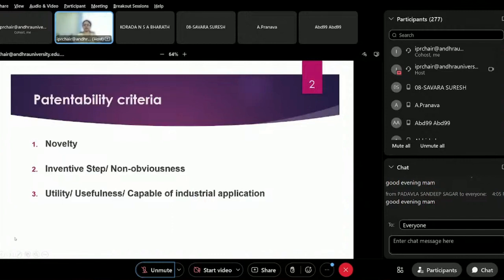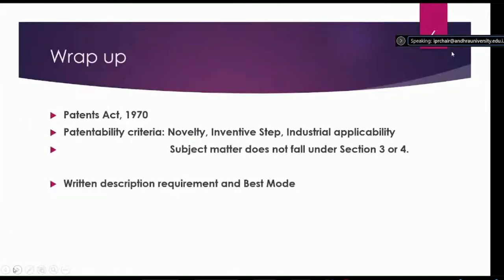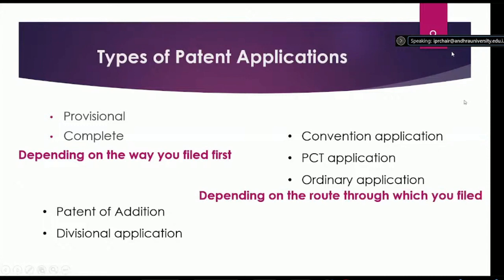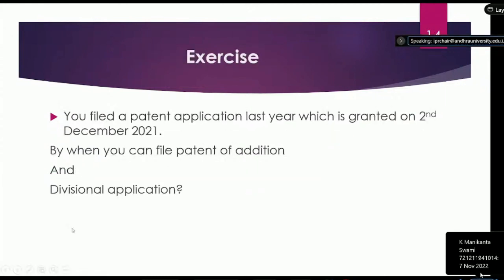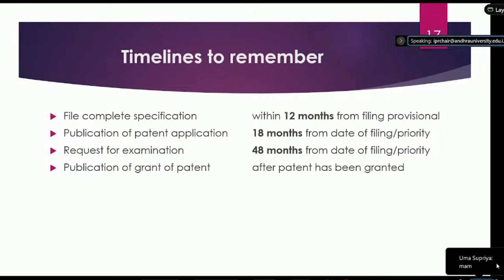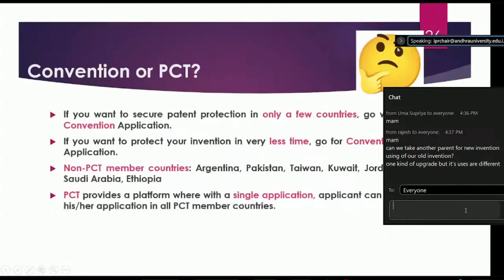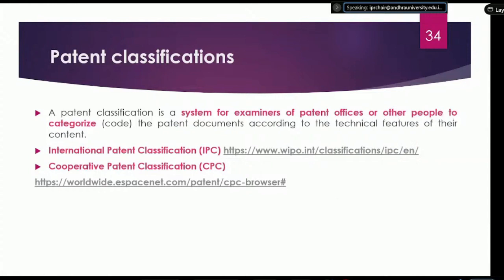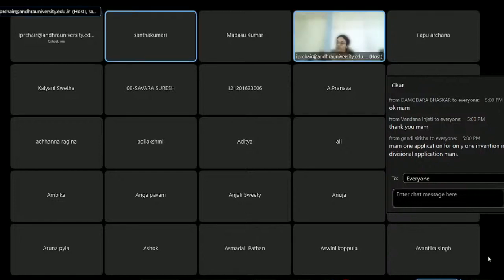ā hub Masterclass | Startup Patents - II | 23rd Jan, 2023